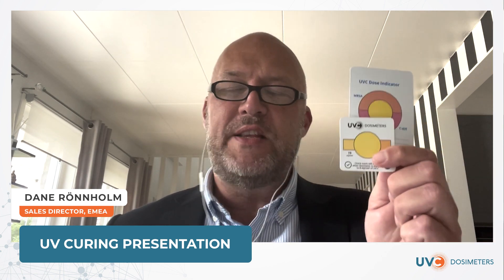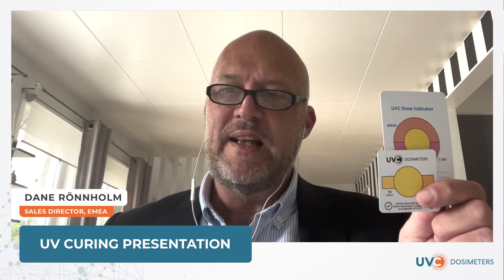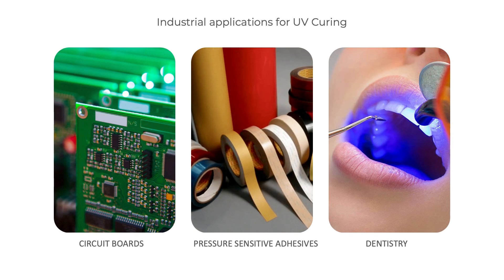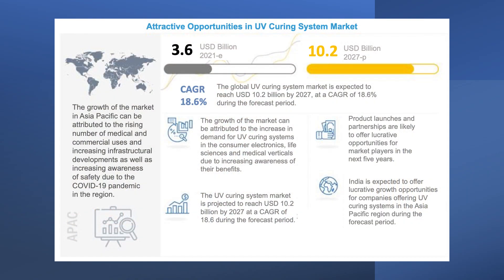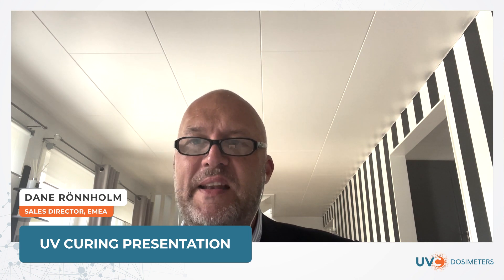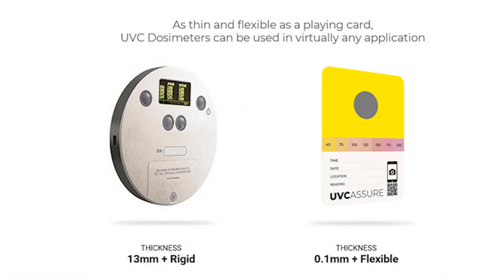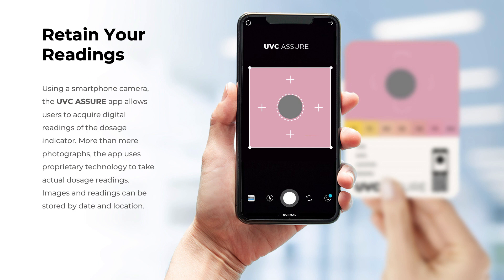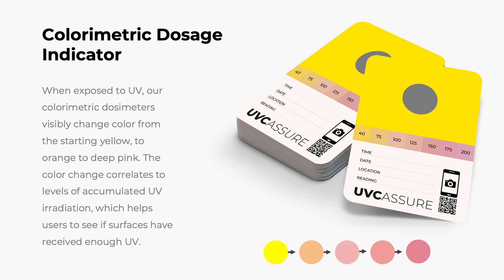Dosimeters for UV Curing Applications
Intellego Technologies, known around the world for its UVC Dosimeters, is now offering dosimeters to support the needs of the UV Curing industry. In this video, Dane Rönnholm, Sales Director - EMEA, explains how extensively UV Curing is used in global manufacturing and why Intellego's new dosimeters provide real-time quality assurance.